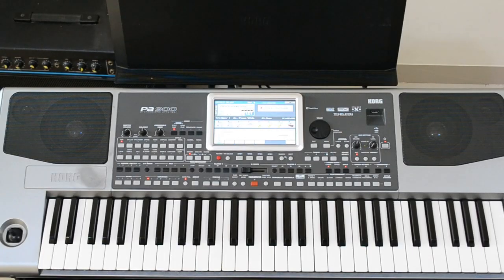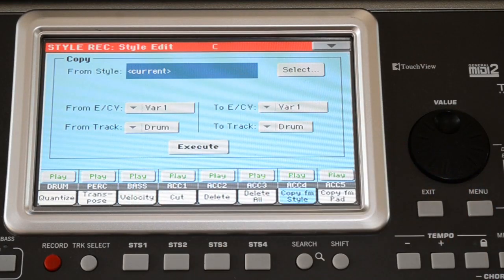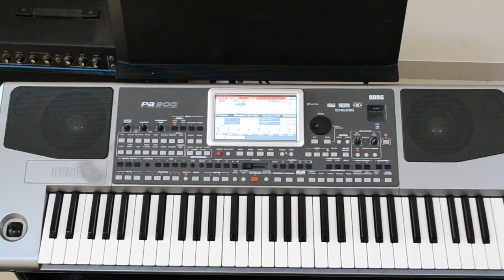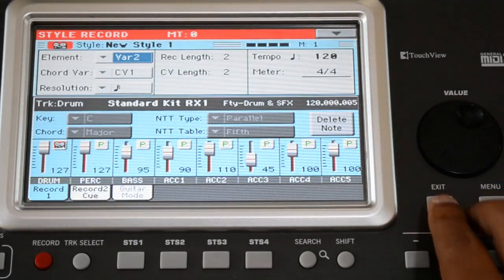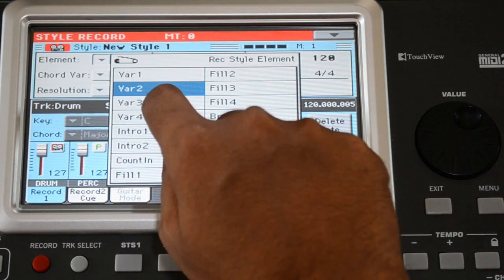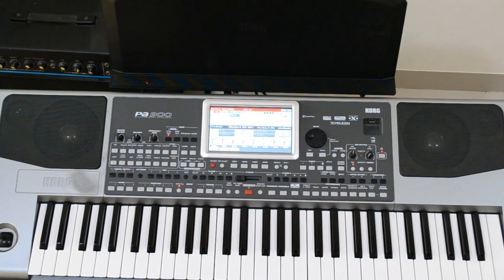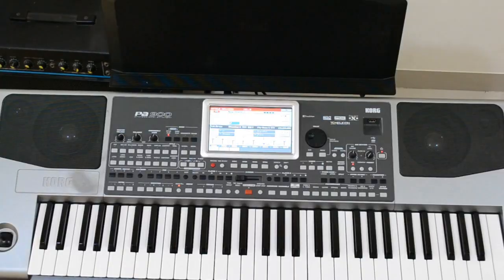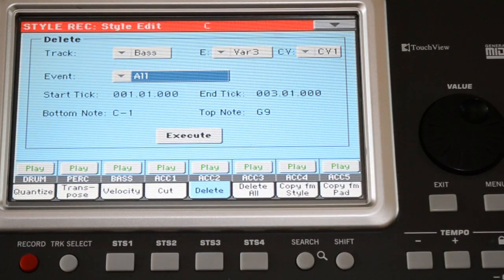How to make User Styles - KORG Arranger Keyboards - Part 2/Section 1 - Making More Variations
This is part 2 of my series of making user styles/custom rhythms on KORG arranger keyboards.  This section follows up from the earlier section, making more variations to the style we have created in Part 1.

Please post your queries, suggestions or doubts in the comments section.